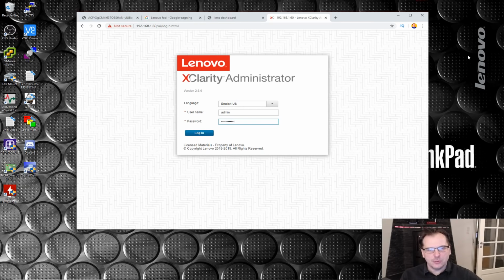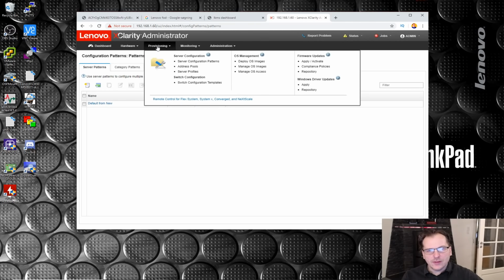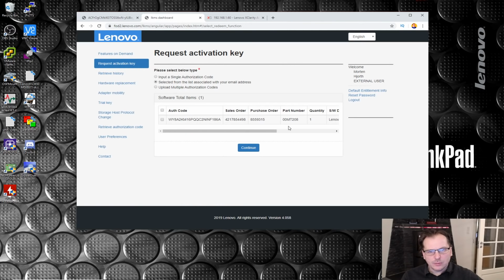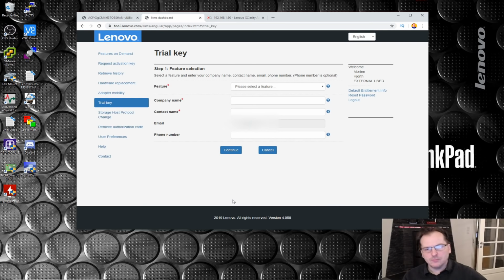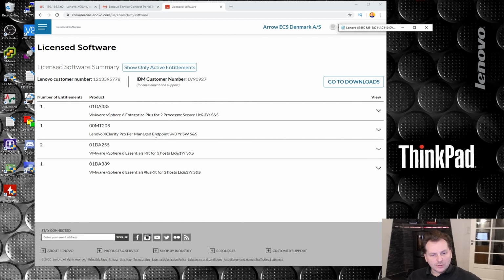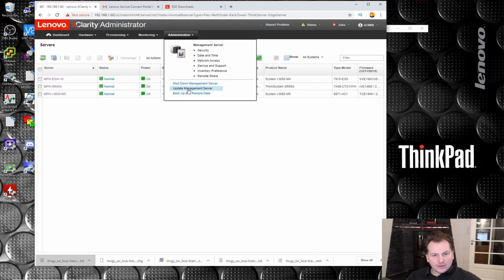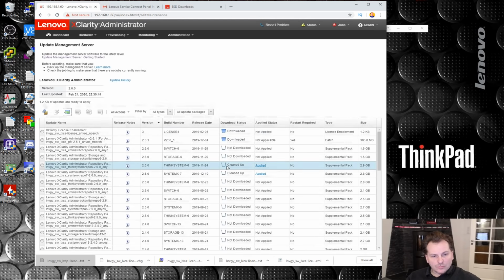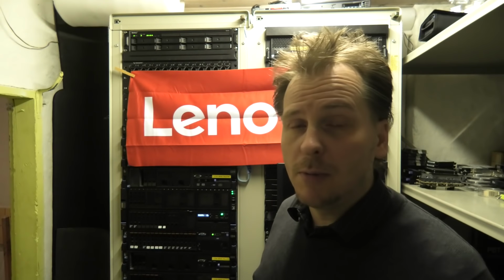Lenovo XClarity Administrator PRO License Install - 933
In this video I install that PRO license on my Lenovo XClarity Administrator. This involves a fair part of sending codes forth and back to Lenovo,, and download stuff and upload it somewhere else.